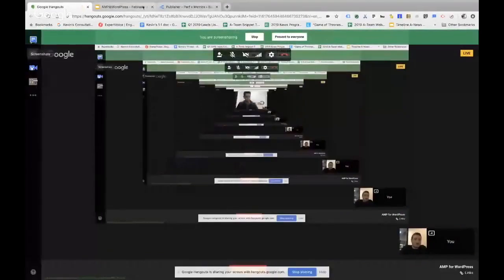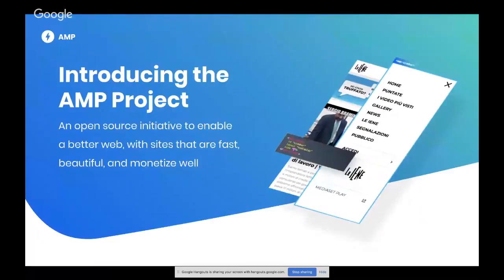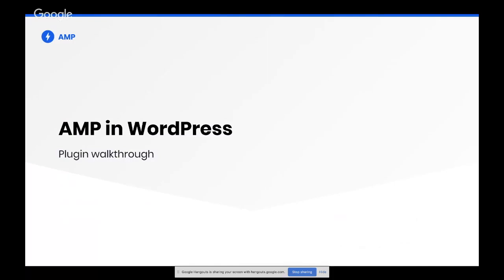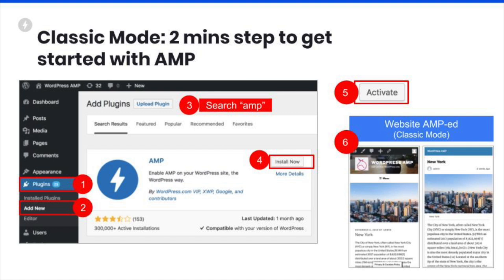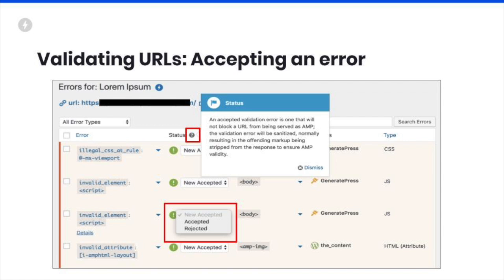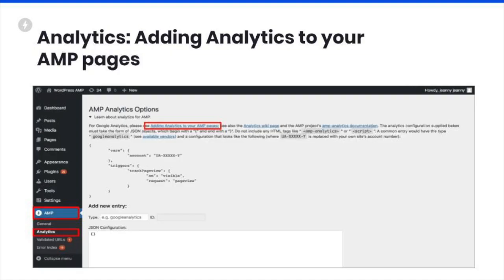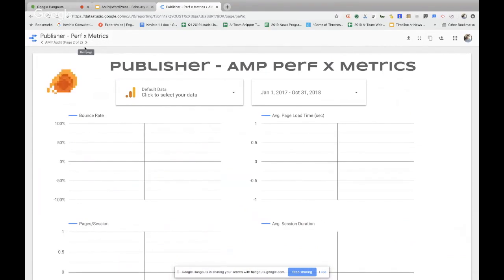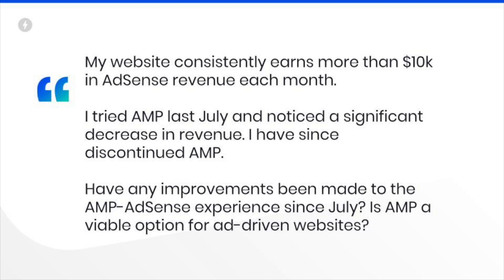AMP For WordPress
Join a Google Optimization Specialist for a 30-minute livestream covering how to boost your earning with AMP. Some topics to look forward to:

Current state of web performance
Overview on AMP
Wordpress for AMP plugin deep-dive